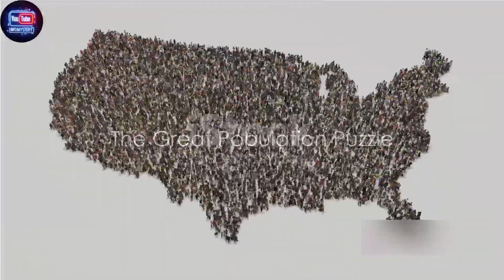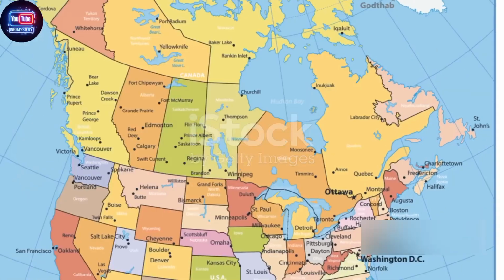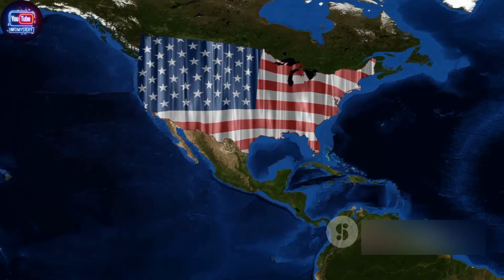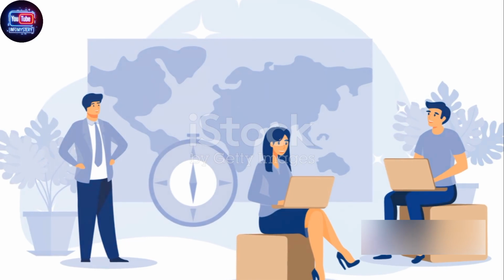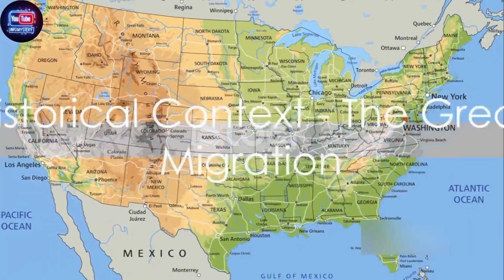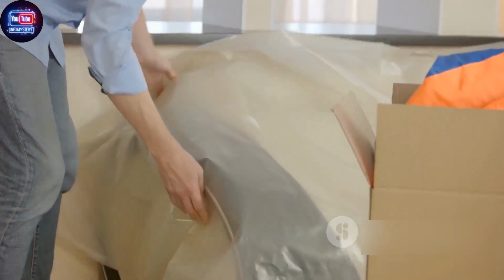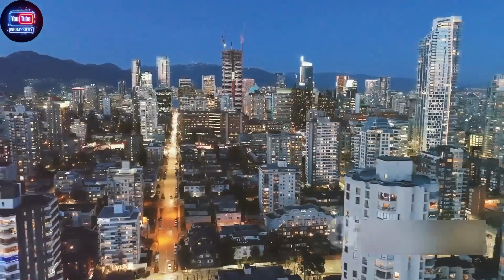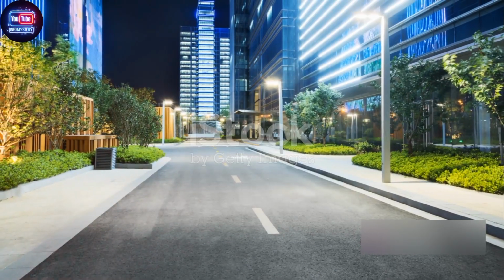Why the US Interior is VASTLY Emptier than Canada’s |InfoMystery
real life lore
real life lore maps
real life lore geography
real life maps
world map
world map is wrong
world map with countries
world map real size
map of the world
world geography
geography
geography (field of study)
facts you didn’t know
map of the world,world map is wrong,what is the international monetary fund,what is the world bank,what is the imf,how big is the ocean,emptiest parts of the world,why is canada underpopulated,how the international monetary fund works,how big is the pacific ocean,mechanic day in the life,the national,the food deserts of memphis,drain the titanic,the titanic,flying over the pacific ocean,virtually draining the titanic,drain the oceans,the fifth estate